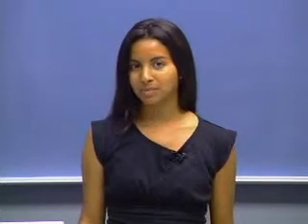SURE2011: Cesium Diffusion in Silicon Carbide.m4v